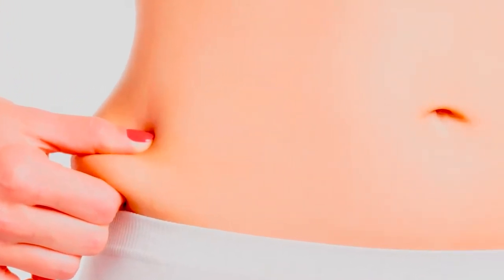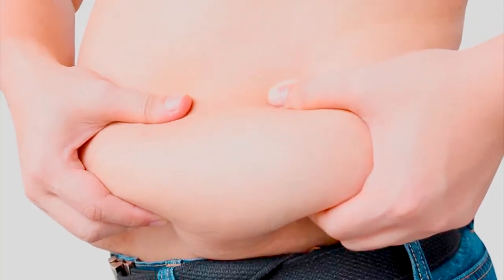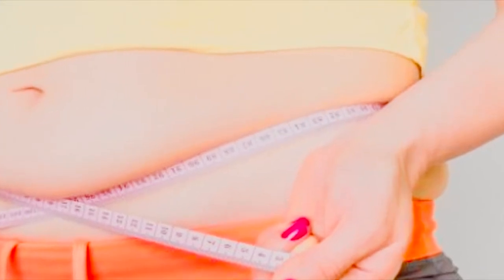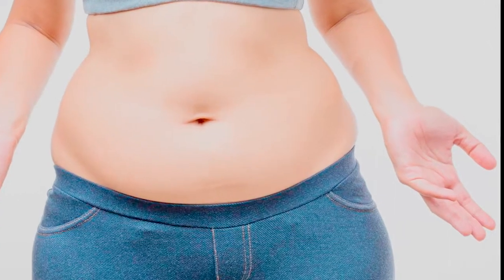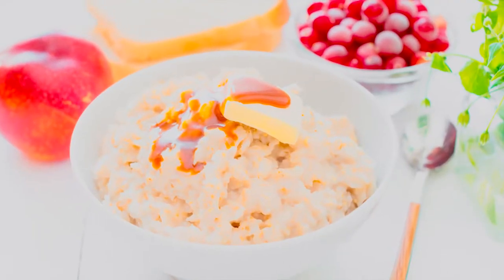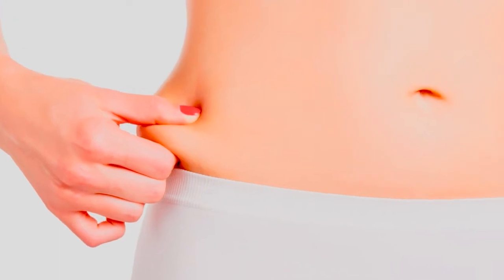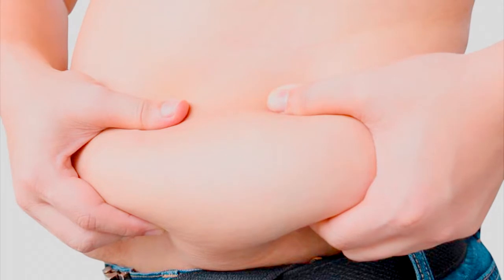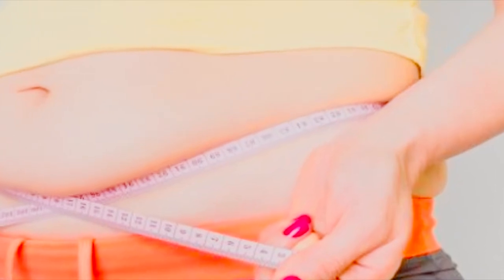WOW ! 5 Best and Worst Breakfasts for Burning Belly Fat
Here are 5 best and worst breakfasts for burning belly fat. When I talk with someone for the first time about shedding weight, particularly through the midsection, they tell me about what they eat. Usually people have tried plenty of their own fat-shedding tactics before seeking my advice. The biggest mistake people make when they want to lose weight is they try to follow a one-size-fits-all approach.